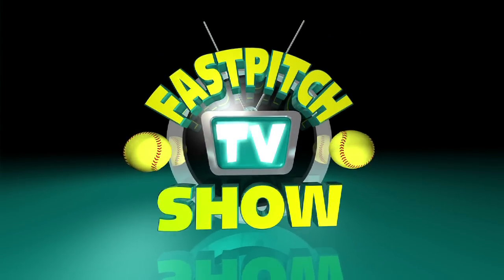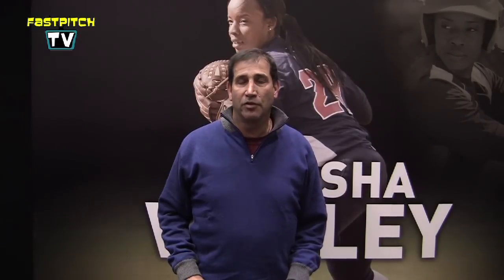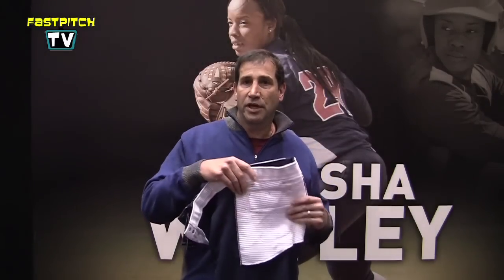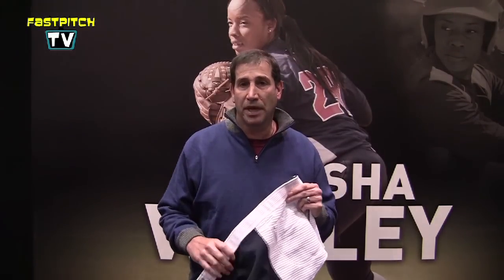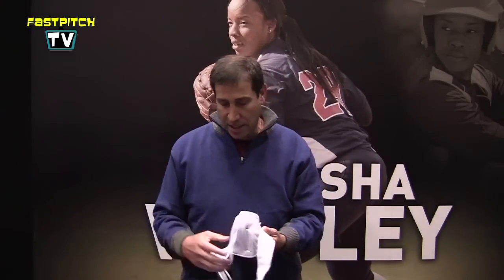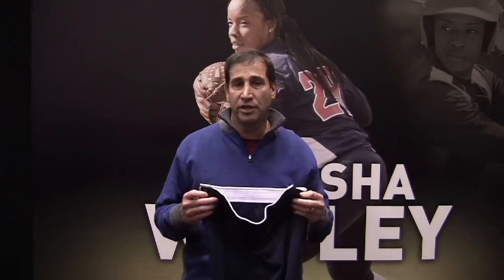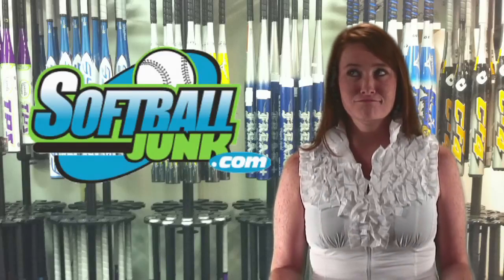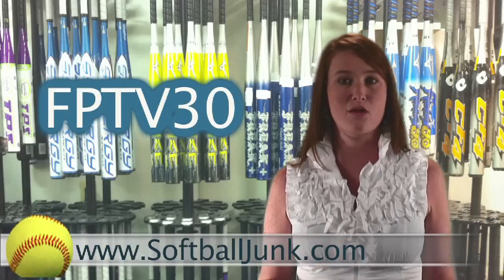Mizuno Womens Softball Pants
Mizuno Softball Women's Pants belted paded pants. It has a built in slider so that your hip upper thigh, as well as a double knee so that your sliding spots are protected during softball games. The Mizuno pants have a belted gripper waist line to prevent your jersey from sliding out.The pockets on the back of your softball pants are tied down so they will not come out, Mizuno also has an unbelted version that has all the perks of the belted. These Mizuno softball pants come in black, navy, red, royal, white and grey. The pants are specifically geared to the softball player by fitting low on the hip with a low rise fit.

100% polyester double knit 15 ounce fabric

Double knee design

Performance plus padding in the seat of the pant

Enough to give you added protection and a smooth look, not enough to be bulky or seen through the pant.

Two set in back pockets